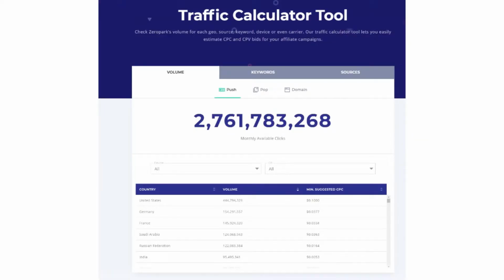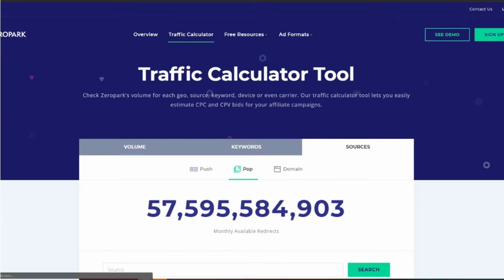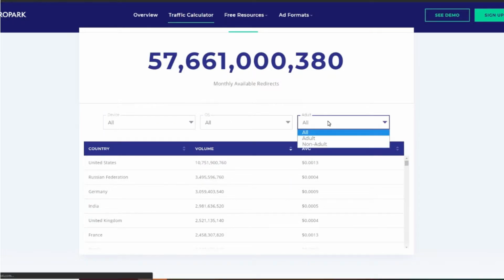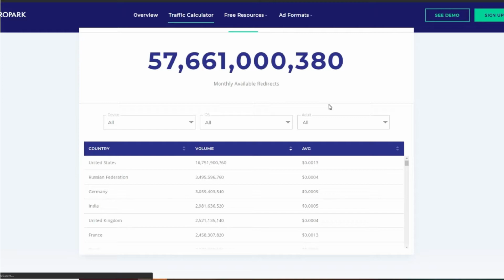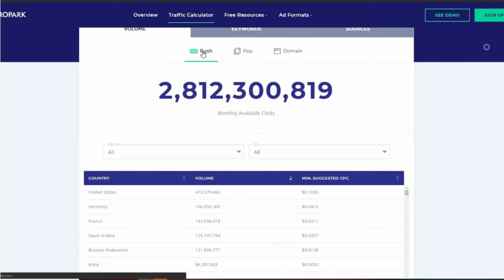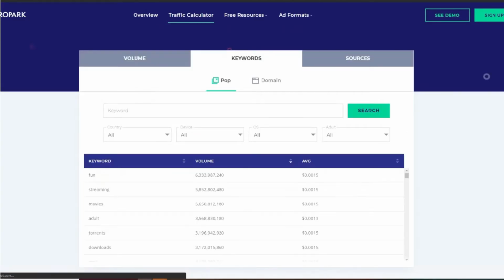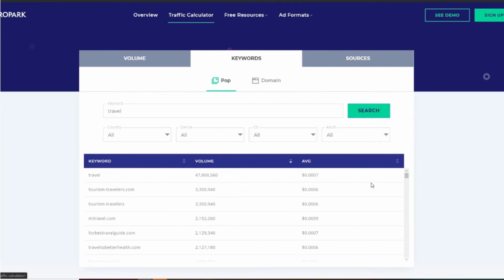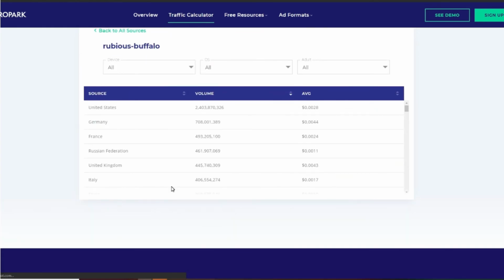Zeropark-Traffic Calculator [Tutorial]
Do you know what the Zeropark traffic calculator is? Watch this video to learn more about Zeropark and what the traffic calculator, and how you can use it to benefit your push traffic campaigns.

Zeropark provides a handy tool for checking average bids and available impressions per given campaign setup. You can calculate the traffic volume and the bid based on variables like:

Ad format

Device

OS

Geo

Carrier

Source

All estimations are based on historical data.

To get started, go to the web page.

The tool is divided into 3 main tabs: VOLUME, KEYWORDS, and SOURCE. From there you can select the ad format of your interest.

THE VOLUME TAB
In the picture below you can see the traffic volumes for pop ads.

To narrow down your results, you can filter them by:

Device:
OS:
Traffic category (adult or non-adult):
Keep in mind that some options may not always be for filtering if they are not supported. For instance, since Push traffic is non-adult only, there’s no traffic category filter in the PUSH tab of our tool.

Zeropark tip: For domain and pop traffic, the volume is expressed by the number of available impressions and it’s paired with an average bid (in USD). For push, it’s the number of available clicks and a minimum suggested bid.

If you select to display mobile devices only and press the green arrow point down next to the country you’re interested in, you can see the estimates on the carrier level.

THE KEYWORDS TAB
Moving on to the KEYWORDS tab (available only for pop and domain traffic). Here you can do research for your keyword campaigns. You can filter the keywords by country, device, OS and traffic category. You can also search for a specific keyword.

Once you provide a keyword, the first entry on the list will be an exact match and the remaining entries will be a broad match.

THE SOURCE TAB
Finally, there’s the SOURCE tab. You can filter the sources by country, device, OS and the traffic category they belong to. You can also search for a specific source.

When you click on the green See details button next to a source name, you will see the source’s volumes and average/suggested bids in the countries it’s available for.

From there you can filter by device or OS.